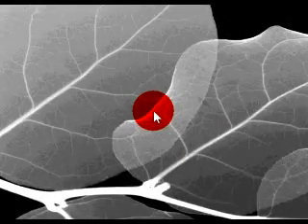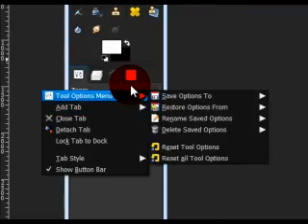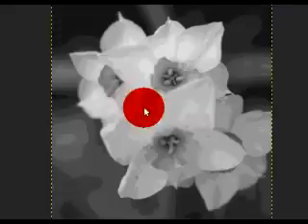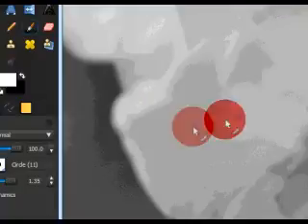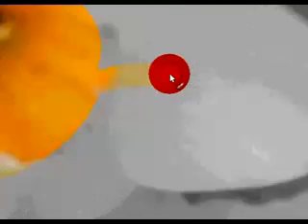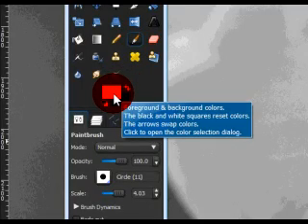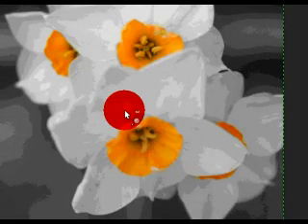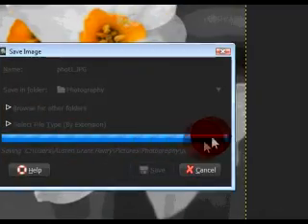GIMP Tutorial | Black and White with One Color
Hey Guys! This video with show all sorts of things from just helping you with turning your photo black and white, to using basic masks in GIMP. Feel super free to message me asking all sorts of questions.

Oh and please if you liked this go check out my getreelstudios tutorial channel for more of my newer tutorials.